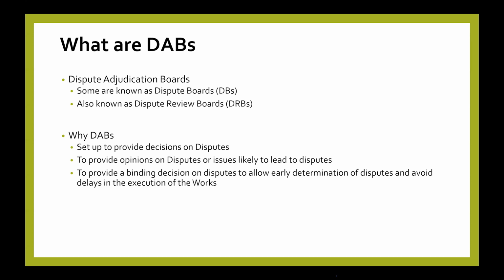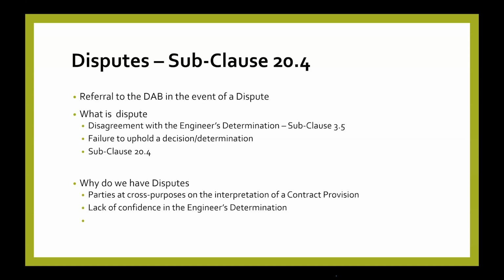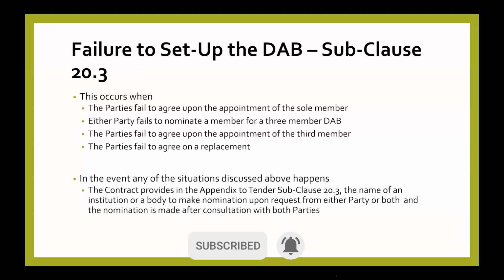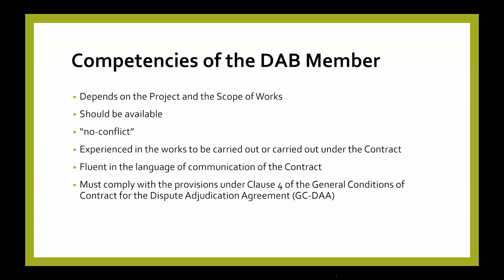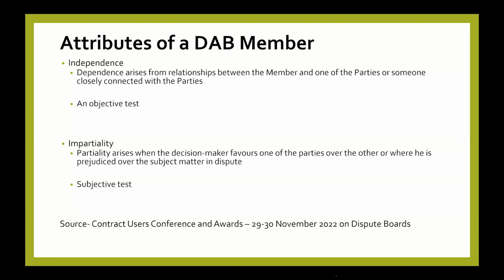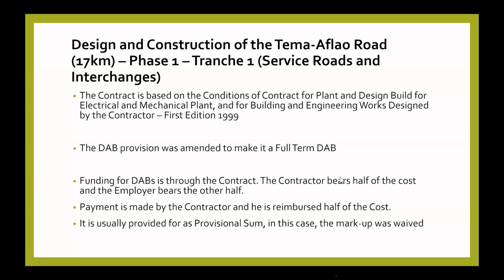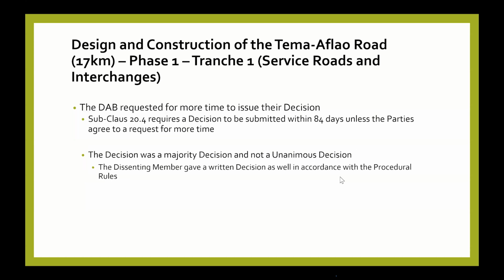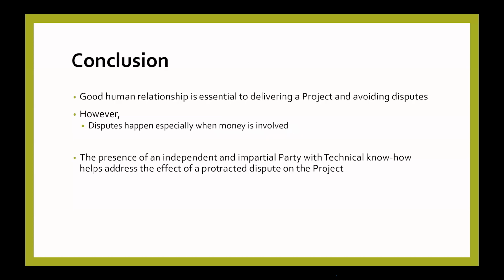Project implementation: Dispute Adjudication; Case Study-Tema-Aflao project- IngNana Pomaah Karikari